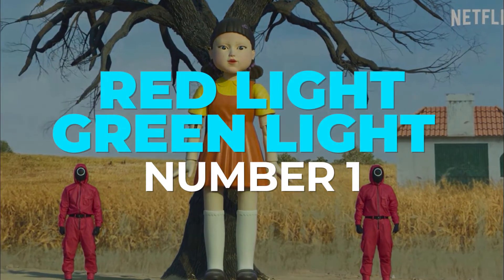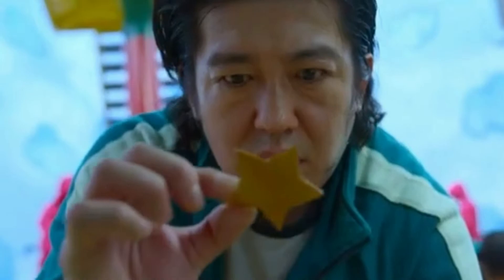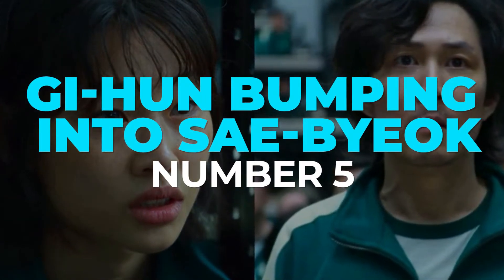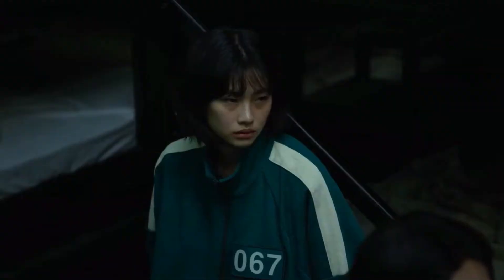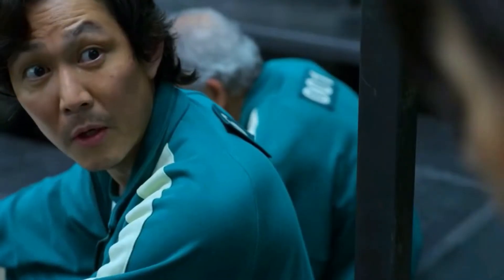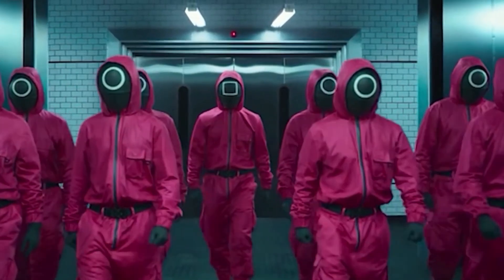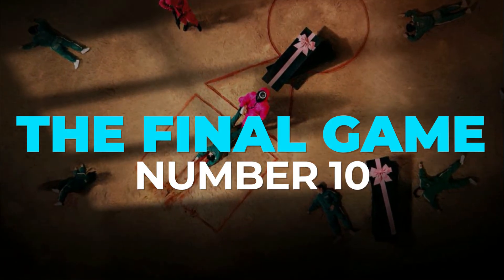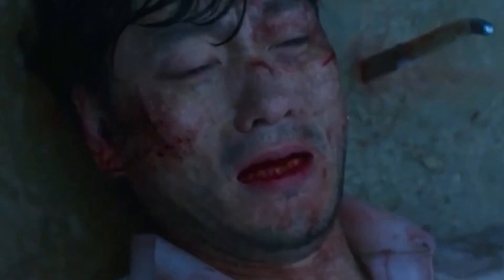Behind the set of Squid Game | Movies and Popcorn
It goes without saying that the drama series Squid Game has swept the world. Thanks to its captivating story, gorgeous design, and unforgettable characters.

"The first game, 'Red Light, Green Light,' was primarily played in alleyways in the 1970s and 1980s by kids," Hwang and series Art Director Chae Kyoung-sun said.   “We referred to the illustrations of Cheolsoo and Younghee from textbooks back then when making the robot.” The robot was actually built.

Hwang said that the game's simplicity and ease of play would provide for the most captivating twist when the players first learned the game's true stakes.

The crew-maintained accuracy with the props for the second game, Honeycomb, example the honeycombs were also real. The "honeycomb master" was the guy on site who made the sweets, and the entire set smelt like honeycomb during filming.
Actor Lee Jung-jae is far from a bankrupt criminal. He's a former model and superstar actor who's dating a billionaire's daughter. Even director Hwang Dong-hyuk was in awe of the celebrity and worried about asking Jung-jae to endlessly lick a honeycomb ‘dalgona’ while filming on a hot, sticky day. "It was excellent for portraying how desperate Gi-hun was, so I did my best," Jung-jae said.